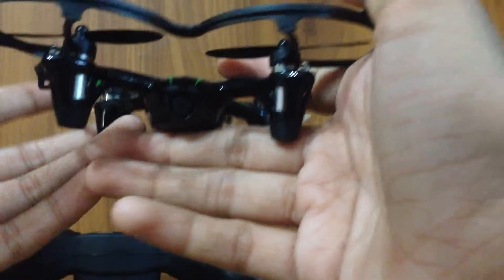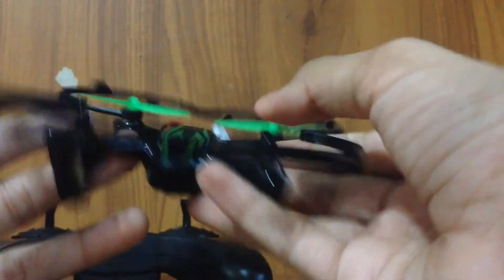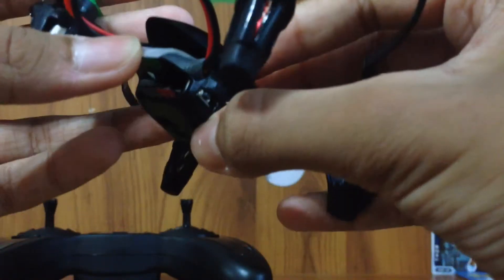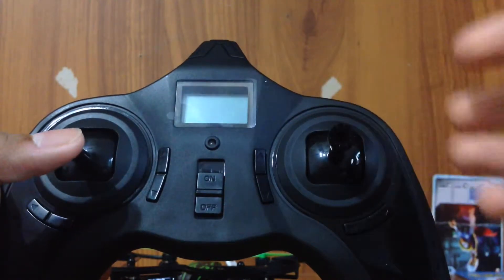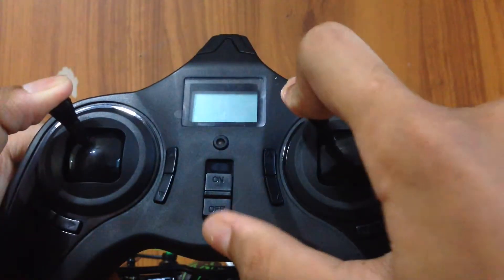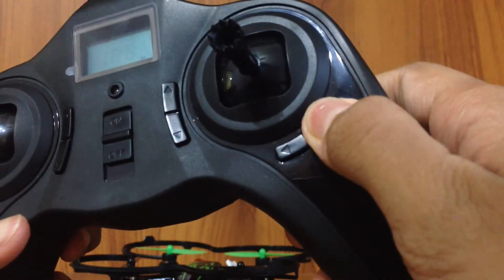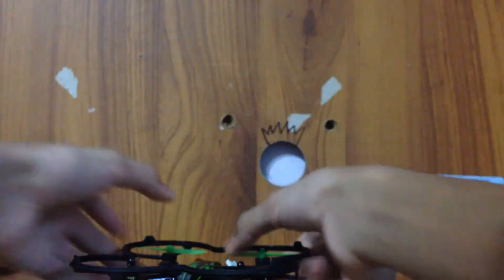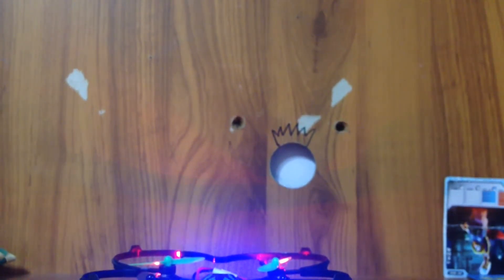How to calibrate the Hubsan X4 Quadcopter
This video will teach you how to calibrate the Hubsan X4 into Mode 2